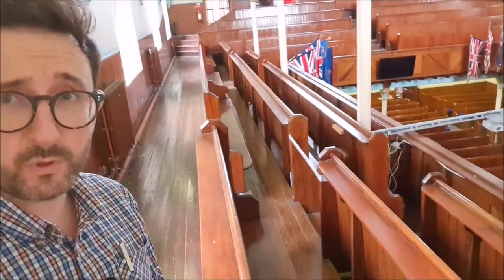Virtual Church - Organist Entertains Episode 27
Welcome to our Virtual Church with the Organist Entertains!  Now at our 27th Episode.

With us all missing getting to church for a proper church service, this Virtual Church is the next best thing. There's plenty of room in our online congregation and we hope you all are comfortable, with perhaps some of you in our virtual choir!

Bellshill Central's resident maestro - Alan Mathew will present and play the requested items, and this week explains a little of why our church building has such a wonderful acoustic.

Tonight we have some great hymns and songs for you, including
* Glory be to God the Father
* Teach me to Dance
* The Lost Chord